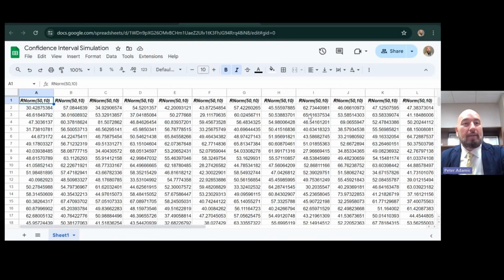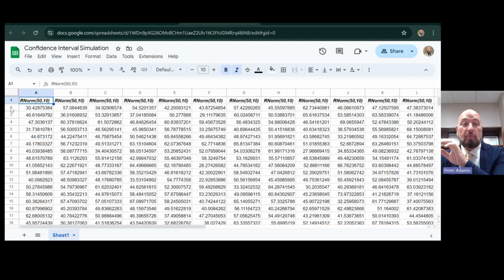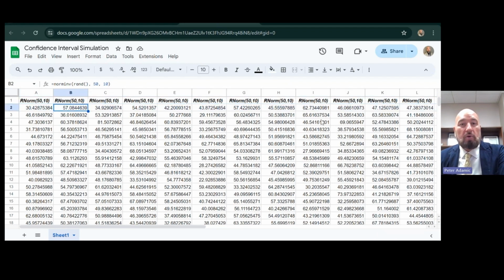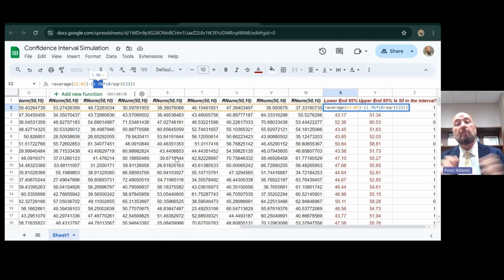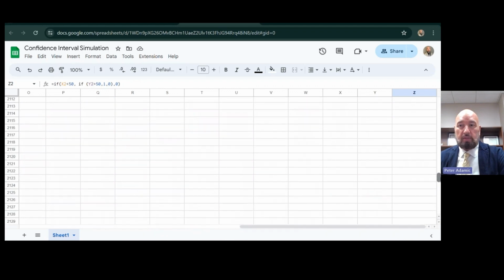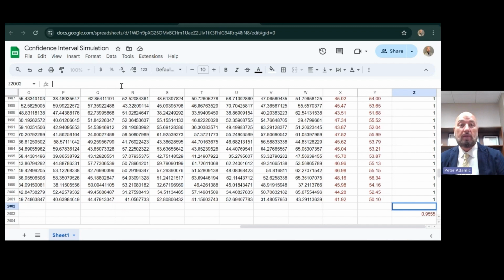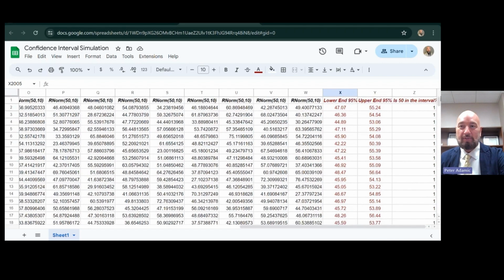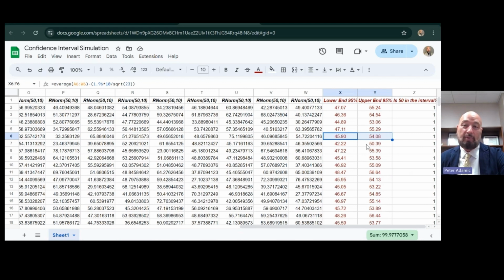Confidence Intervals - Simulation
for more info!